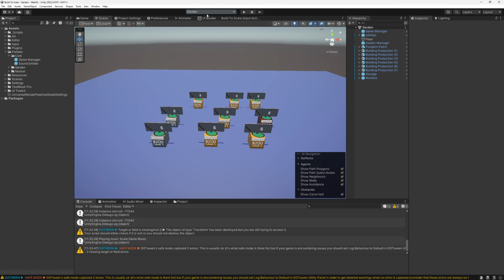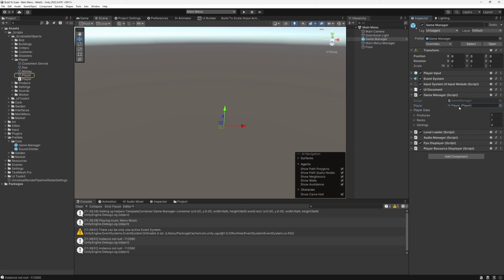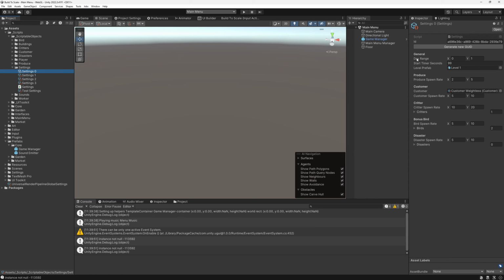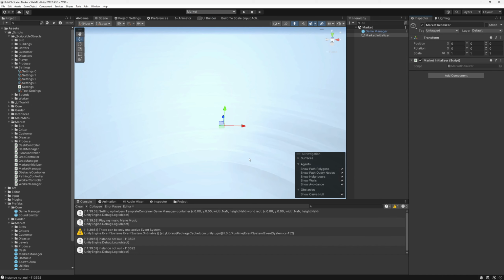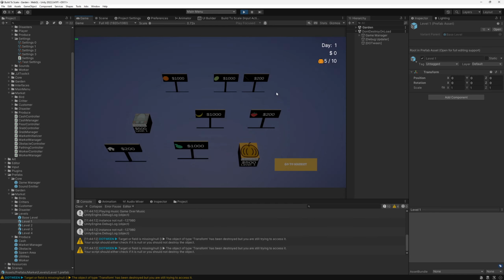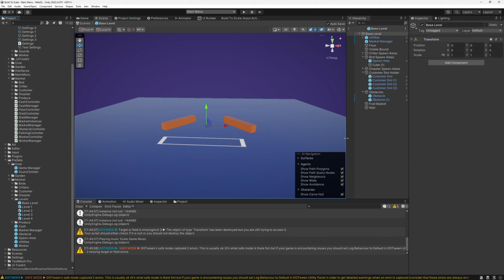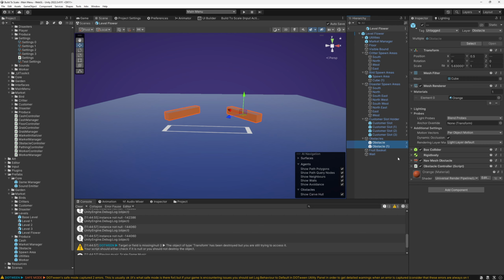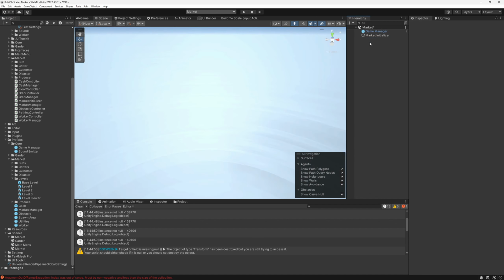Bouncy Bounty - 2 Our Project Overview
00:00 - 02:00 - Game Manager
02:01 - 04:38 - Settings
04:39 - 05:41 - Level Prefabs
05:42 - 06:30 - Changing Level
06:31 - 07:12 - Base Level (prefab variants)
07:13 - 08:20 - Adding a level
08:21 - 09:31 - A different way